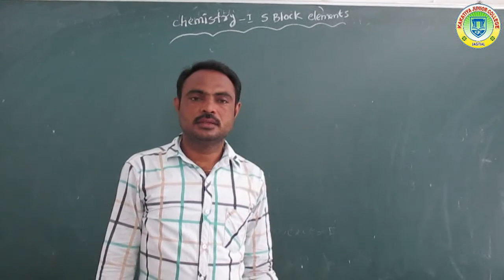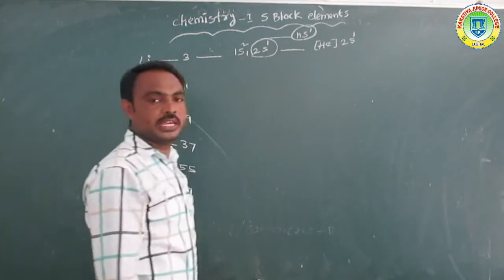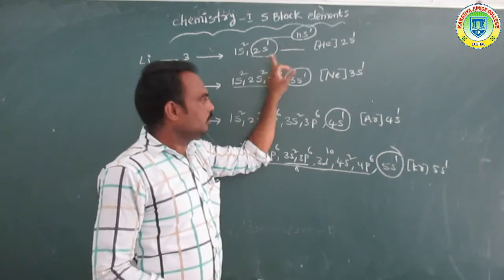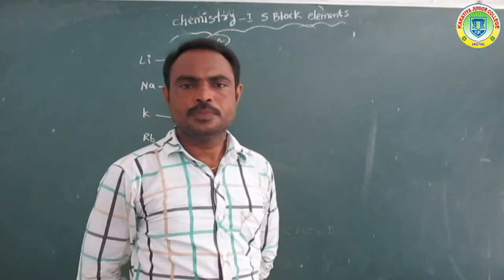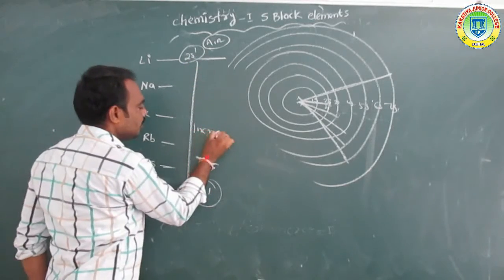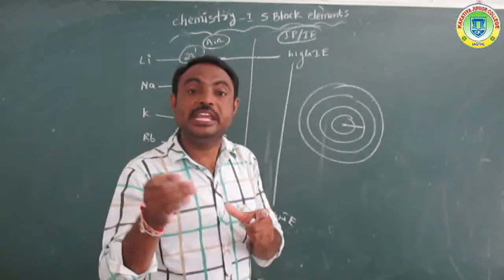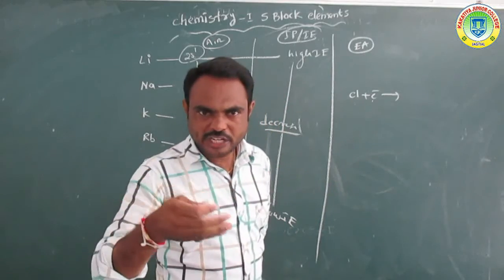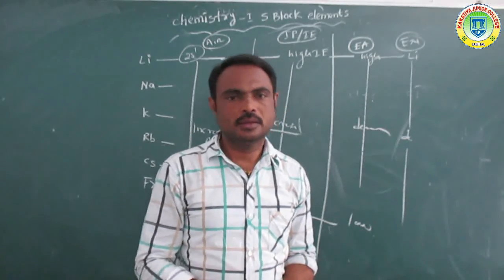FIRST YEAR CHEMISTRY(DAY-12)EM